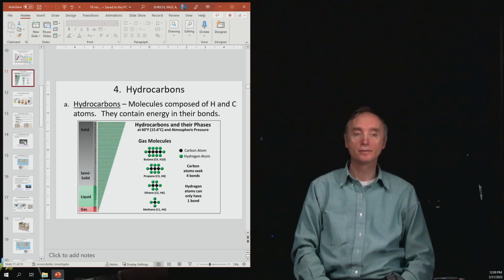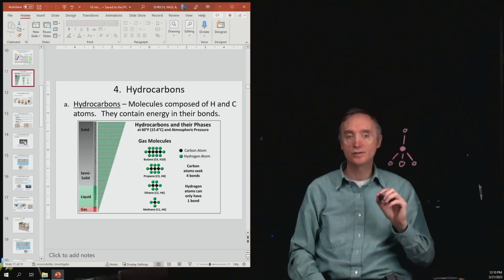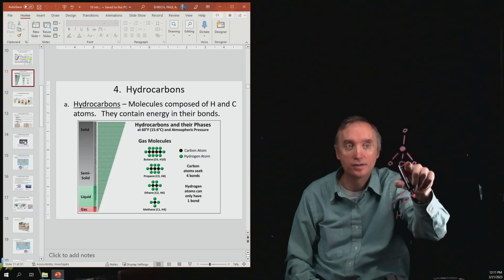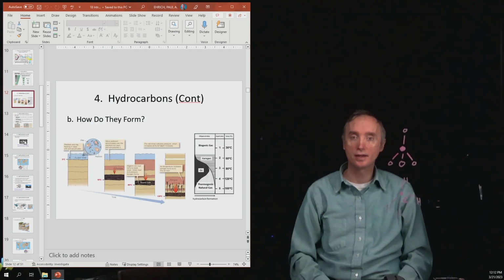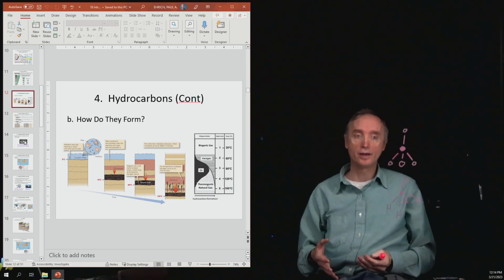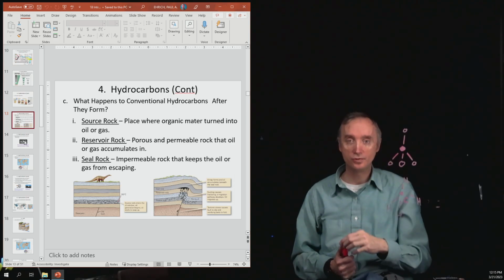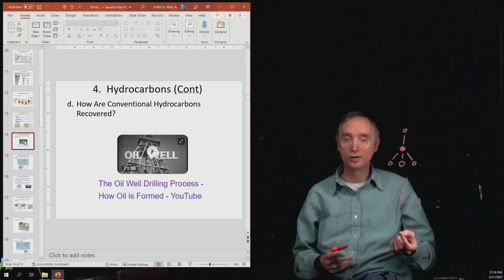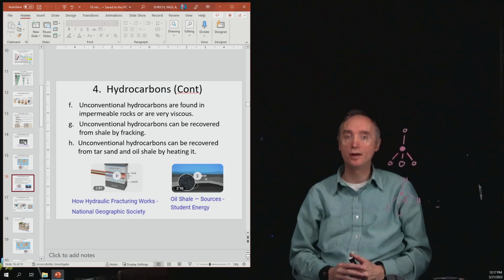Glg 12 5 Conventional Hydrocarbons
In this segment about energy and mineral resources you will learn what a hydrocarbon is, how they form, and how they are extracted.